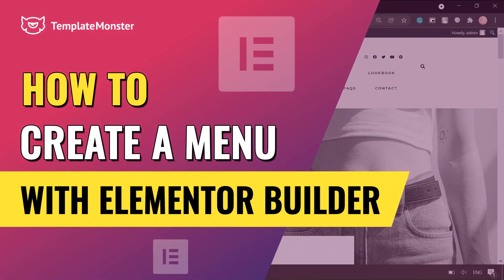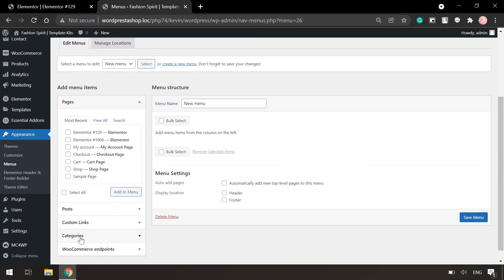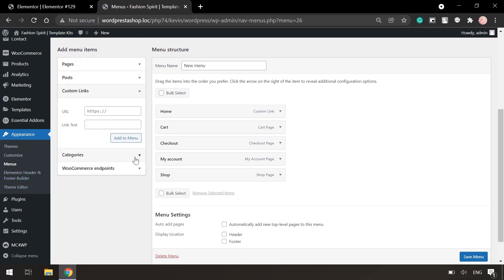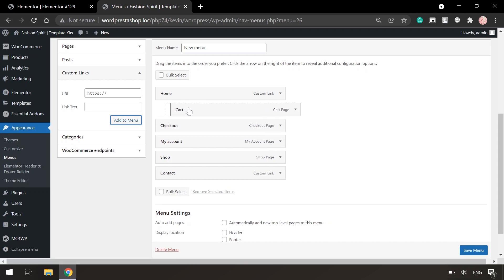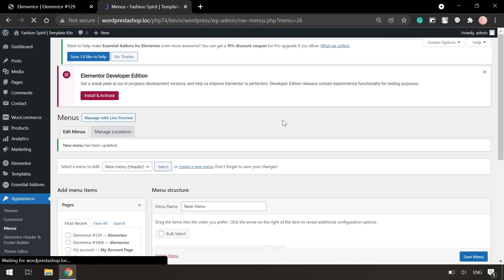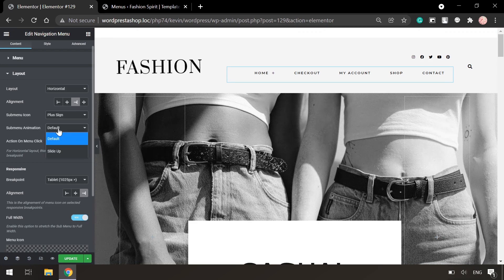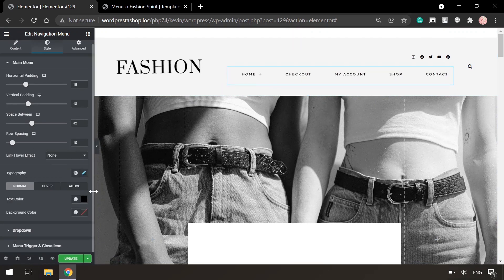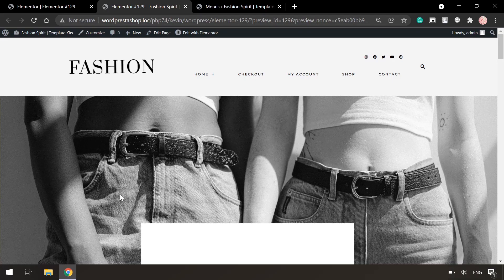How to create a menu with Elementor builder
How to create a menu with Elementor builder: quick and easy tutorial!

00:00 Introduction
00:12 How to create a menu
02:41 How to add a style
04:37 Conclusion